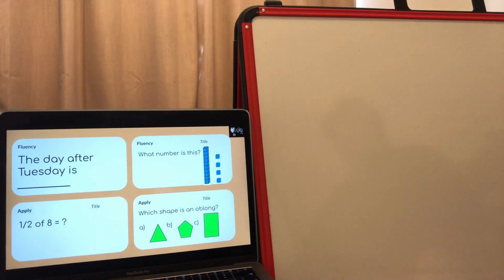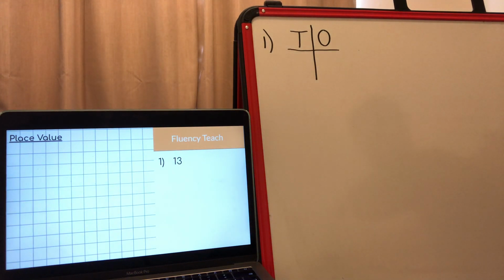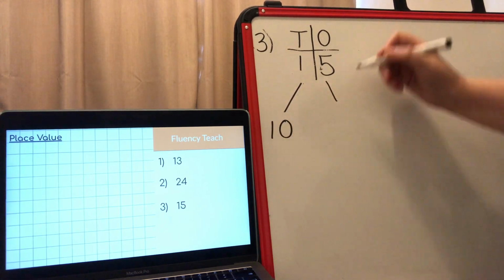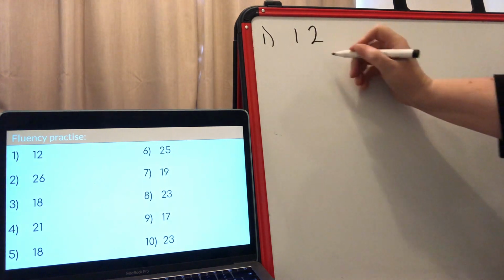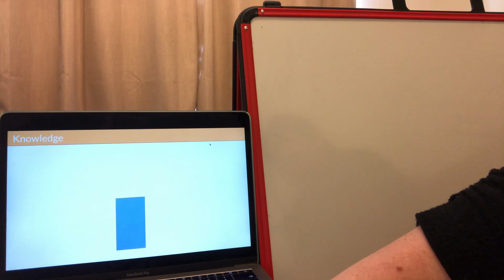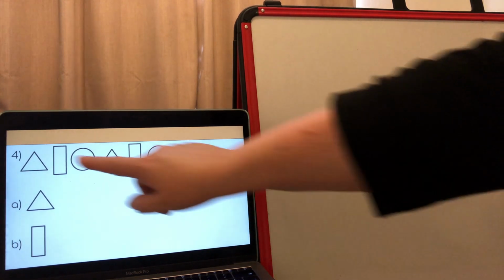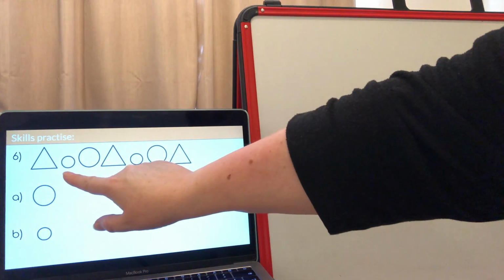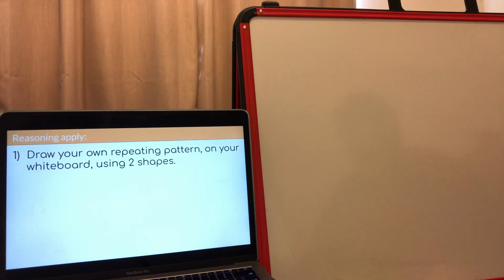Day 3maths yr 1 Week 3